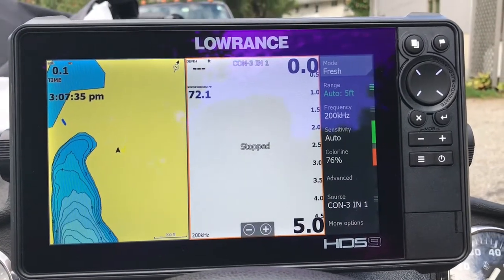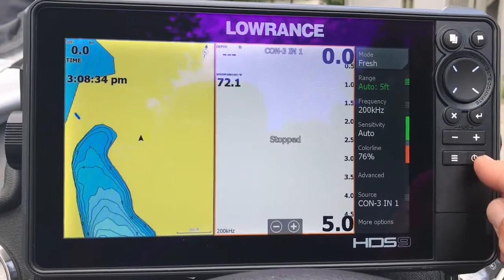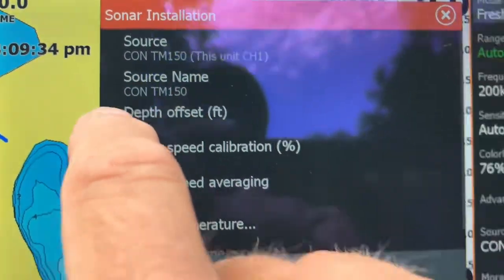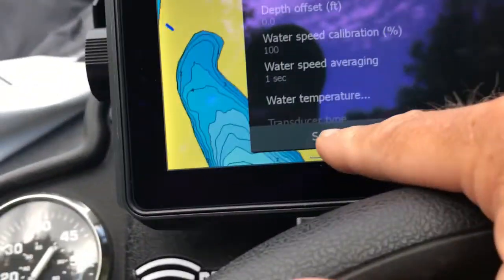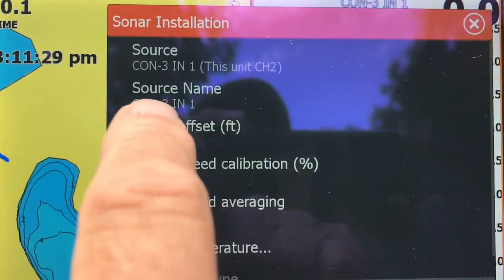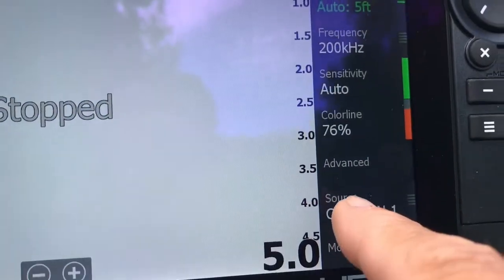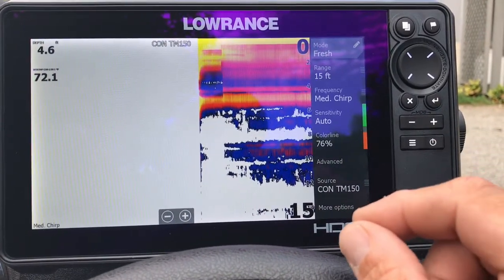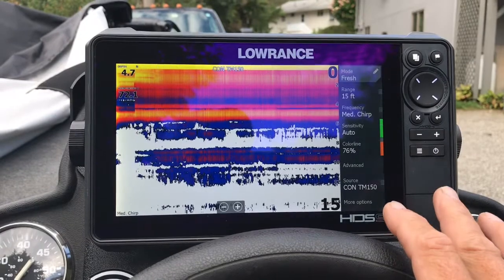Naming Lowrance Transducer Sources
This video covers how to name your transducers to make identifying and selecting your transducer source much easier than leaving them at the default Channel 1 & 2.